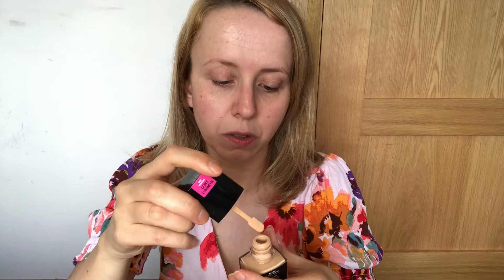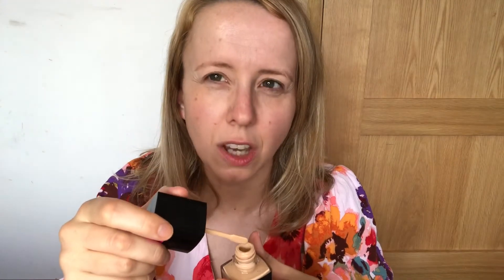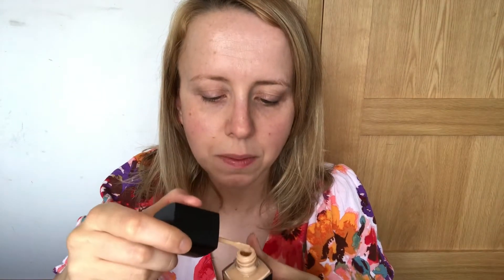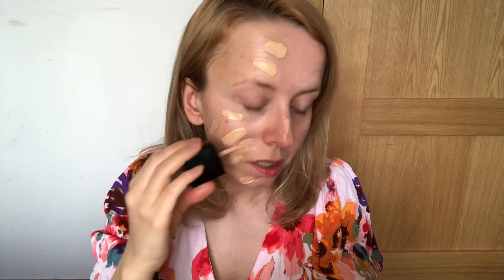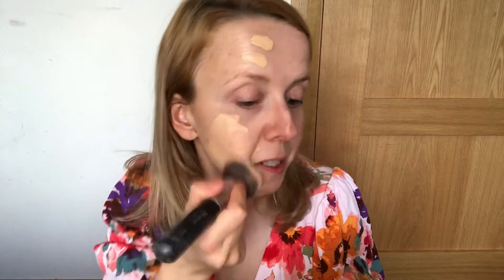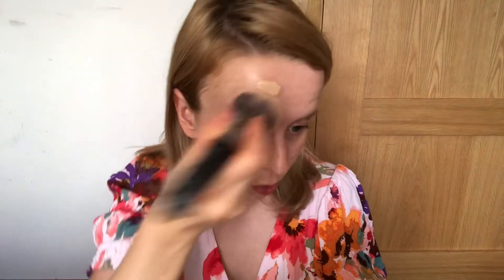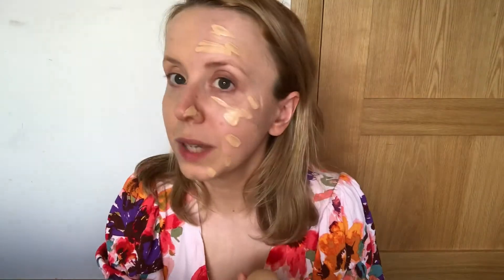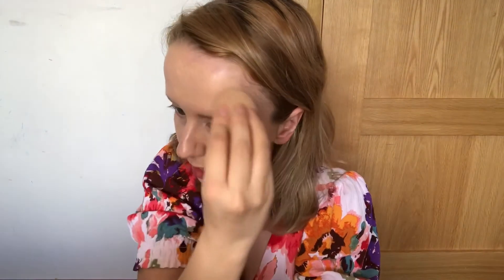NEW WET N WILD PHOTOFOCUS DEWY FOUNDATION REVIEW & FIRST IMPRESSIONS | AFFORDABLE £6 FOUNDATION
Hi everyone here is my new video reviewing the new Wet N Wild photofocus dewy foundation.  Let me know what you think of this foundation.  Stephanie xoxo